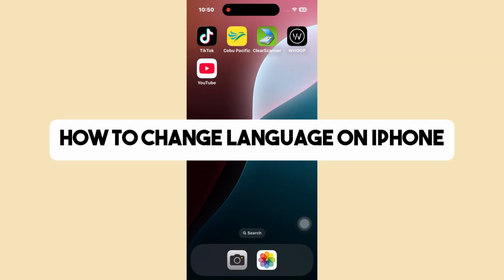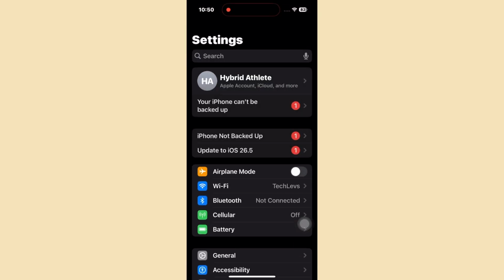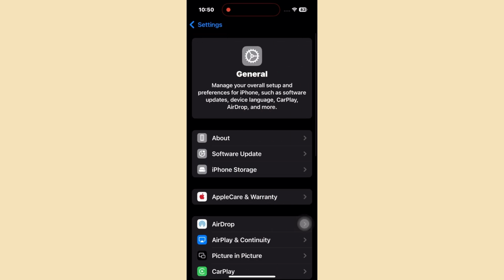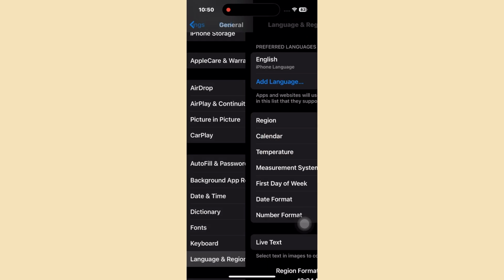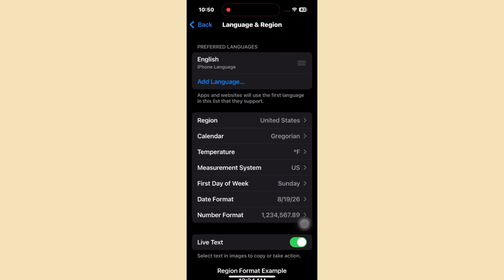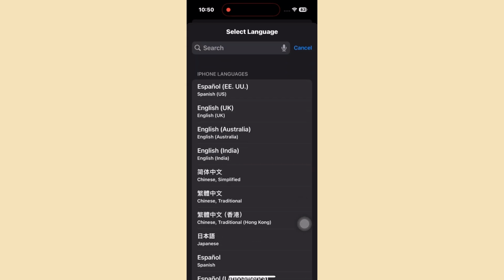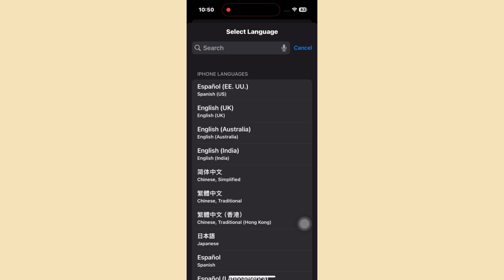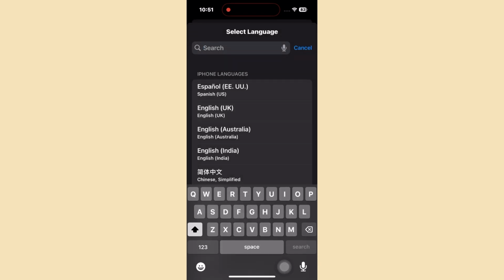How to Change Language on iPhone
Want to use your iPhone in a different language? 📱🌐 In this tutorial, you'll learn how to change your iPhone's display language through the Language & Region settings. Whether you're learning a new language, setting up a device for someone else, or simply prefer a different language, this guide walks you through the entire process.

You'll also learn how to add multiple languages, manage your preferred language list, and quickly search for the language you want.

✅ Open Language & Region settings
✅ View your preferred languages
✅ Add a new language to your iPhone
✅ Search for a language quickly
✅ Change your iPhone's primary language
✅ Manage multiple language preferences

⏳ Timestamps
⏱ 00:00 – Introduction
⏱ 00:07 – Open Language & Region Settings
⏱ 00:31 – Add a New Language
⏱ 00:45 – Search and Select a Language
⏱ 00:51 – Set the Primary iPhone Language
⏱ 01:05 – Conclusion

📌 Summary
This tutorial shows you how to change the language on your iPhone using the built-in Language & Region settings. You'll learn how to add new languages, change your primary display language, and manage multiple language preferences in just a few simple steps.

👉 If this tutorial helped you:
📤 Share this guide with anyone setting up their iPhone in a different language